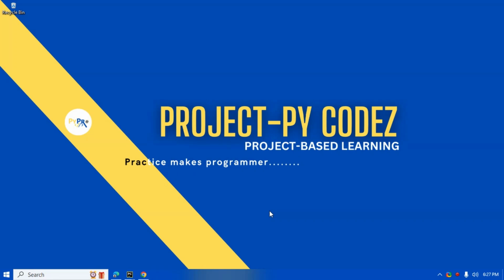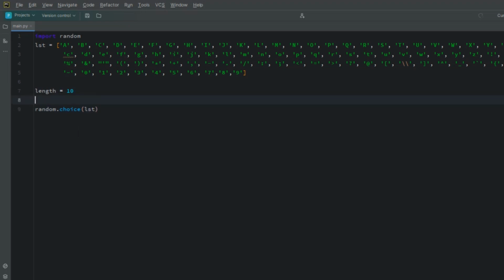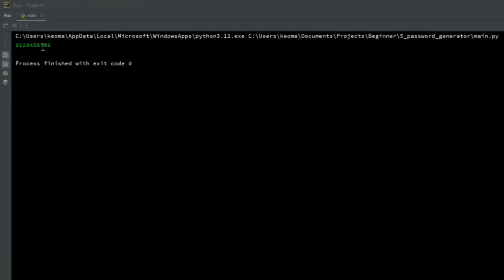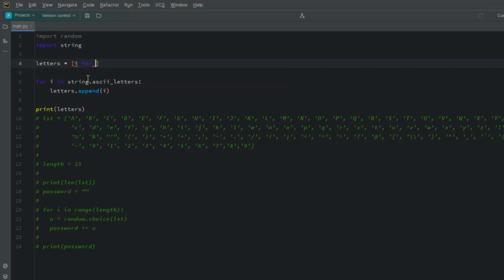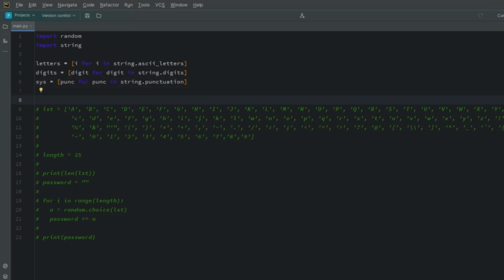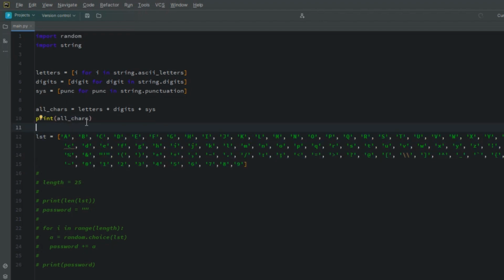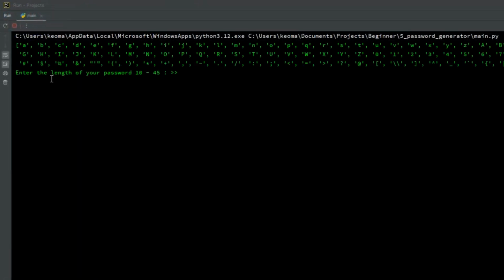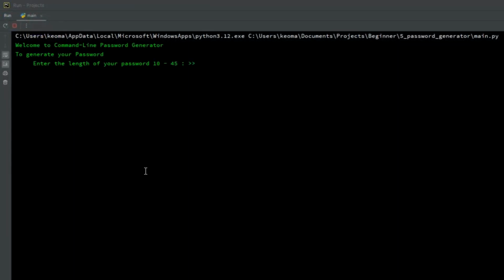5 pass gen